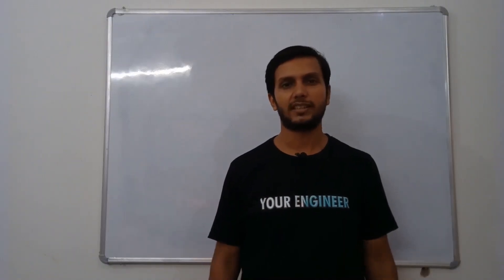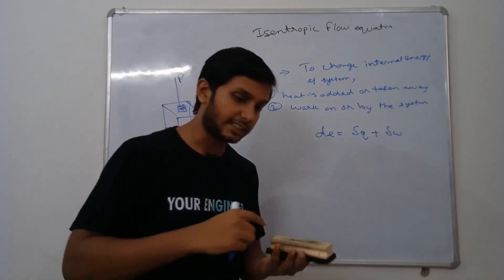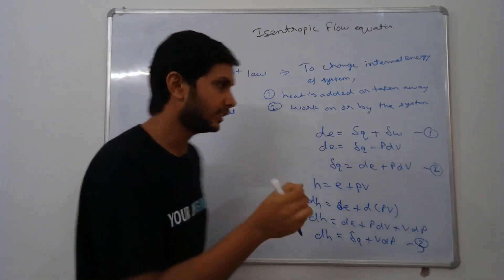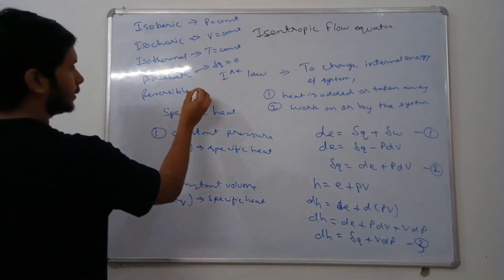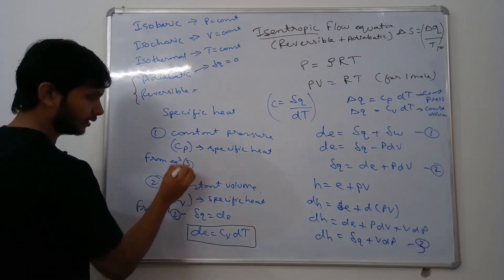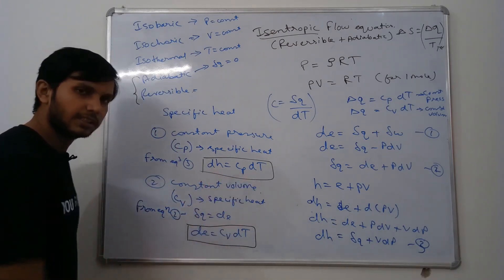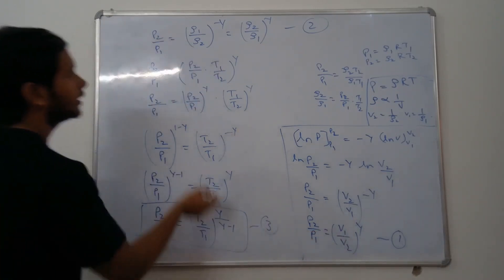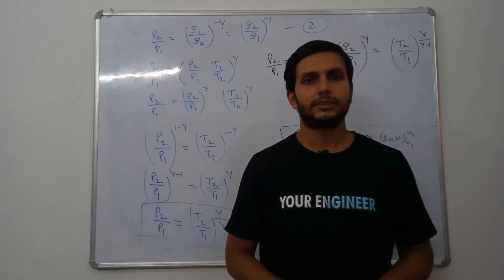Isentropic Flow | Compressible Aerodynamics | GATE Aerospace Engineering 2022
The video describes the concept of isentropic flow which is used both in Aerodynamics and Propulsion when flow is compressible.

GATE AE 2022 Preparation Batch I will start on 25th Feb 2021. The All India Scholarship Test is being conducted by Your Engineer so that students get the benefit of getting the best preparation in low cost.'

You can click the following link to see the information on GATE AE 2022 and All India Scholarship Test: